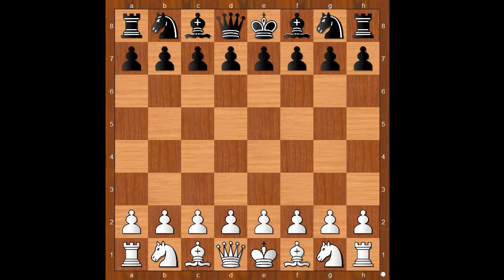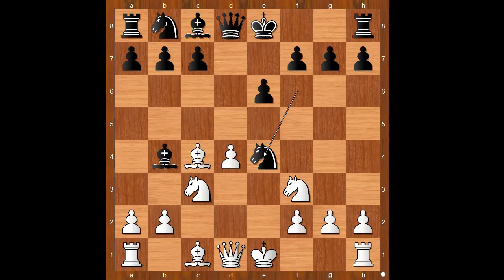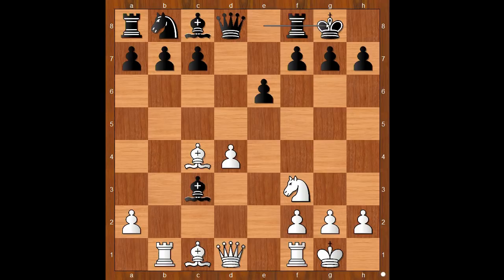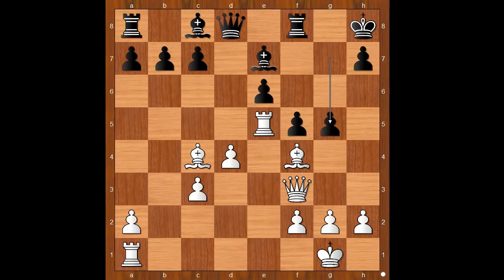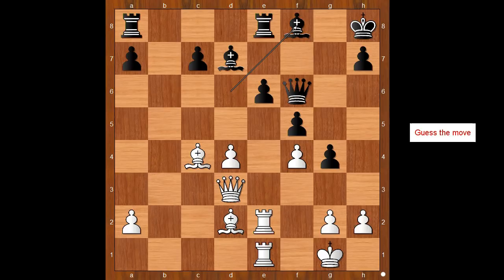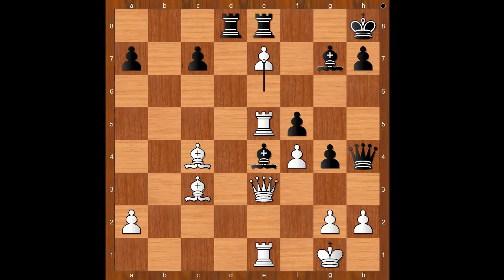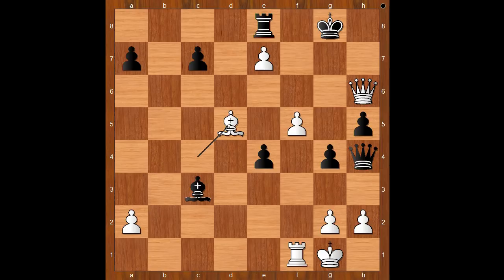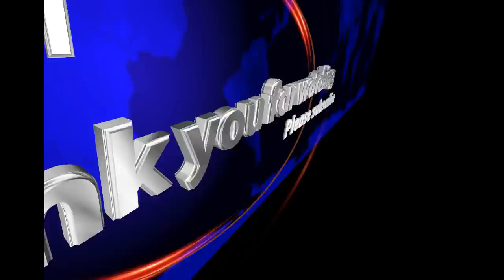A Gem From Israeli Team Championship 2019 | Zanan vs Caspi: Israel 2019 | Modern chess game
The greatest collection of free chess videos:
Evgeny Zanan  vs Israel Caspi: Israel 2019
Israel 2019
Queen's Gambit: Accepted  1-0